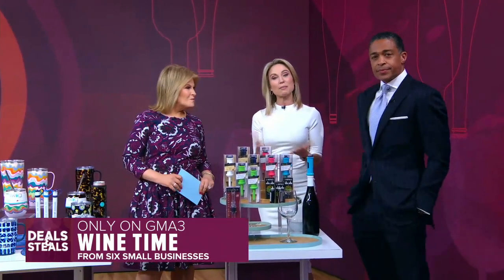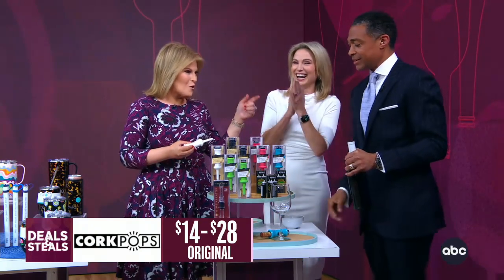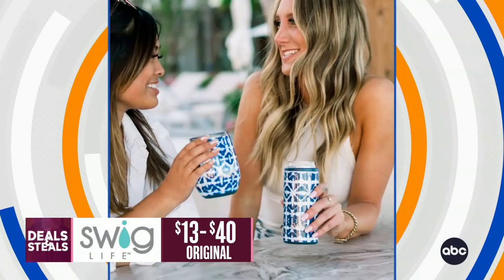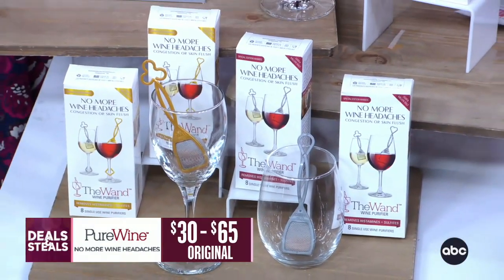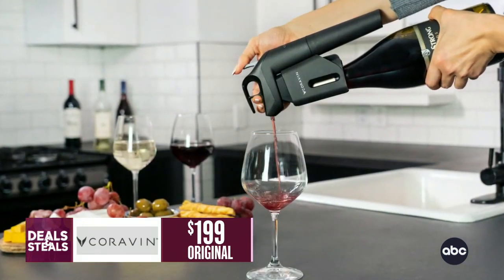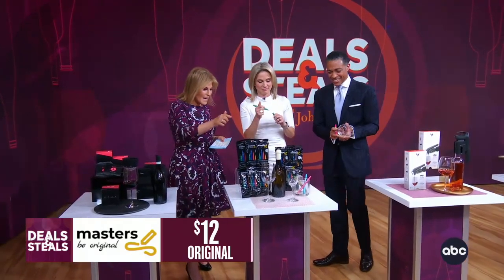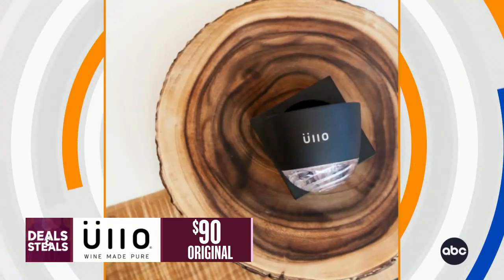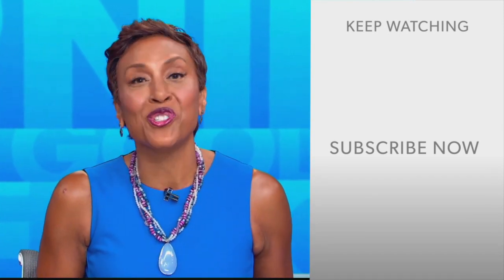Steals and Deals on summer entertainment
Tory Johnson has incredible savings from six small businesses with items for gathering with friends and family.